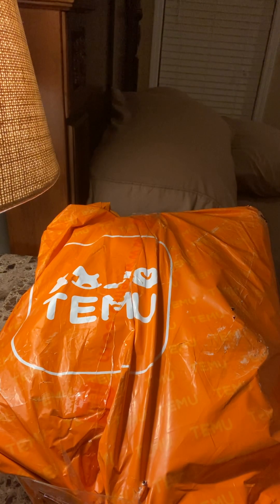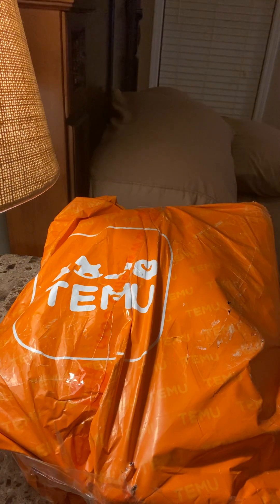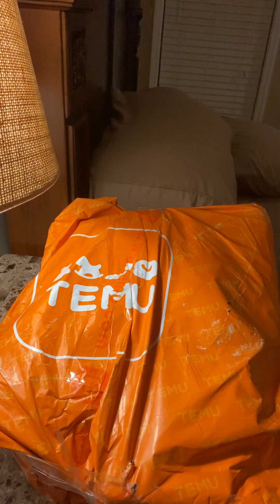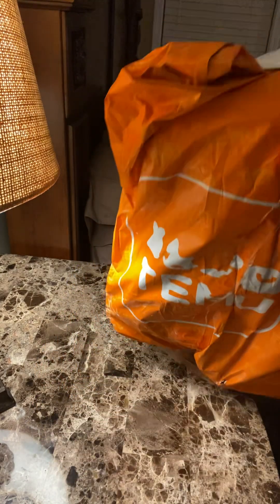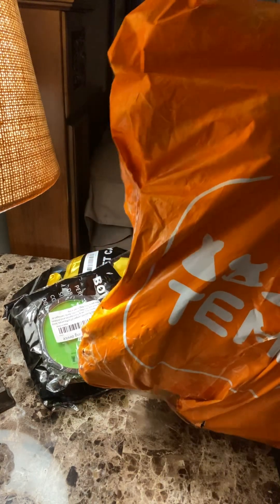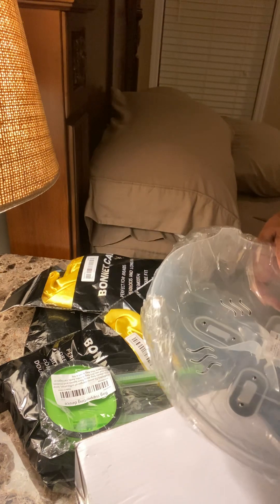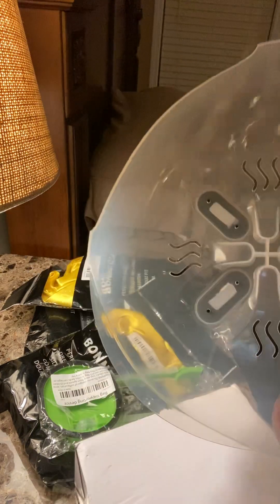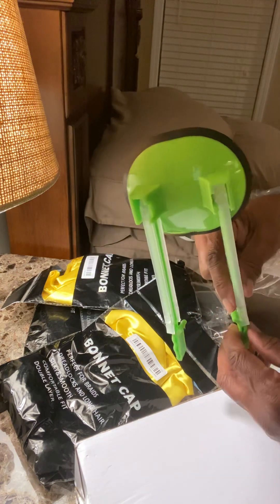Happy teatuesday ~ 53 ~ TEMU Haul ~ 5/16/2023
teatuesday ~ TEMU Haul ~ #53 ~ 5/16/2023